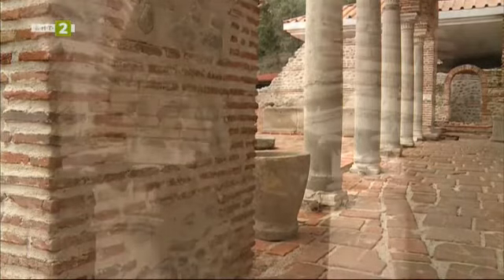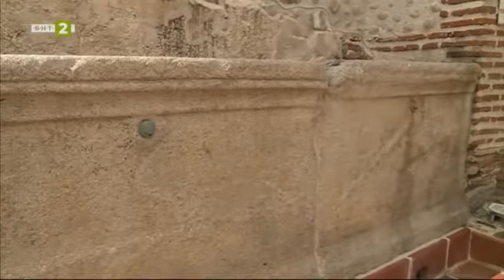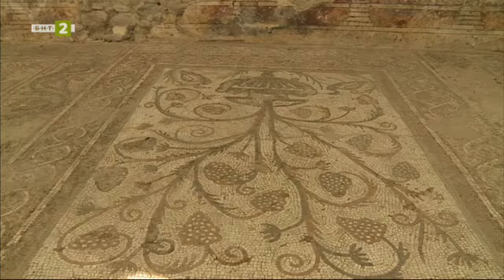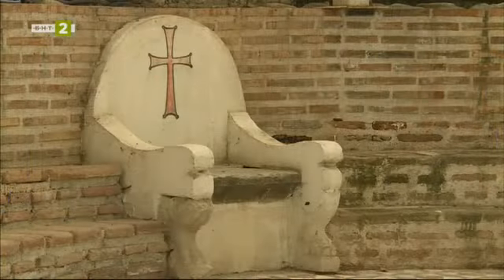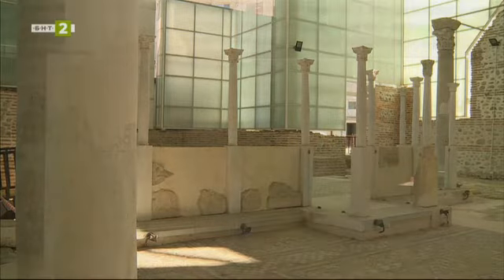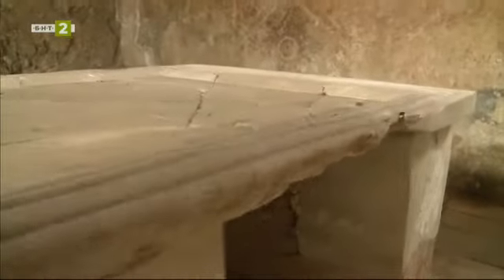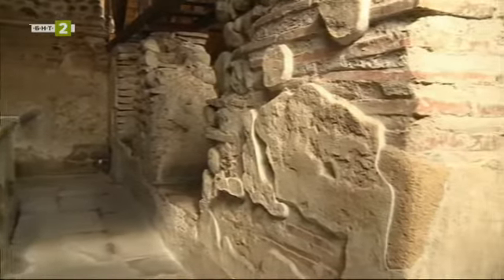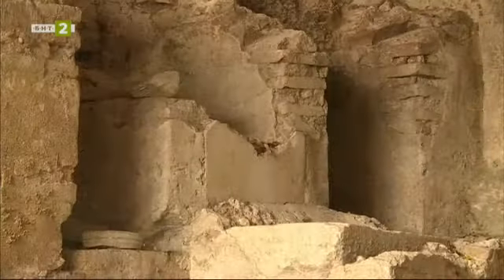10 000 крачки - 02.11.2020 по БНТ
Гледайте предаването на Българската национална телевизия "10 000 крачки" - 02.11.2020!

Епископският комплекс в Сандански

Абонирайте се за канала на Българската национална телевизия в YouTube, за да не пропускате нашите предавания.

БНТ BNT
Българска национална телевизия